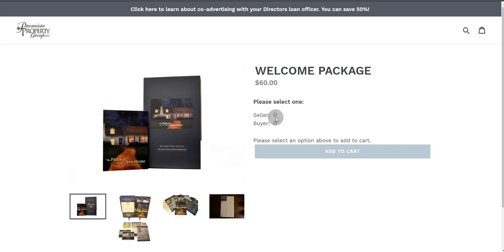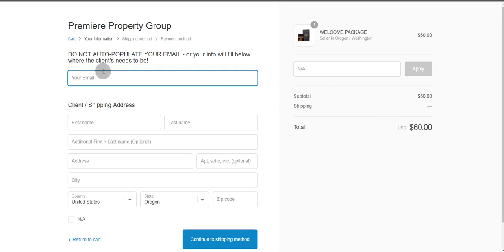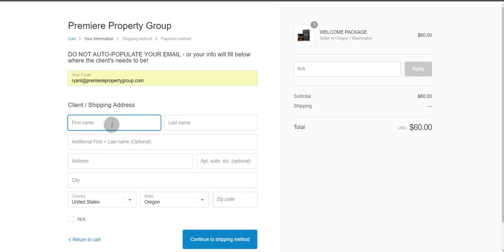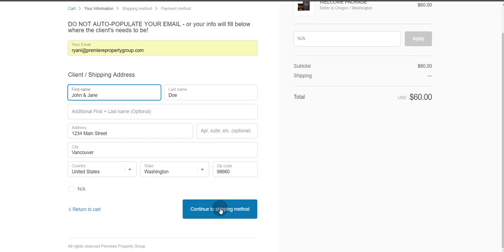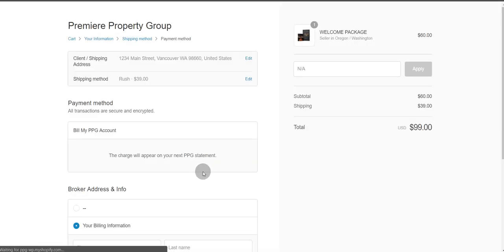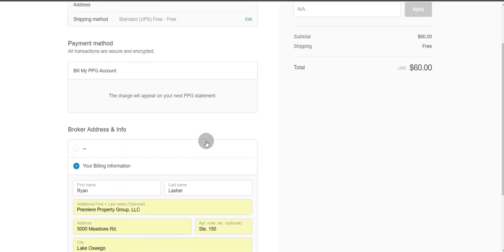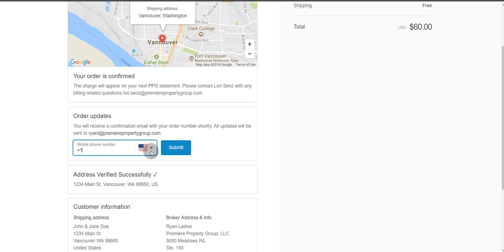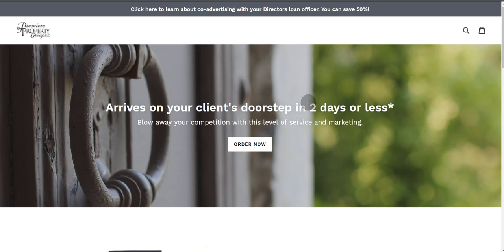How to Order a PPG Welcome Package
Here is a quick tutorial on how to order a Welcome Package from Premiere Property Group's online store.